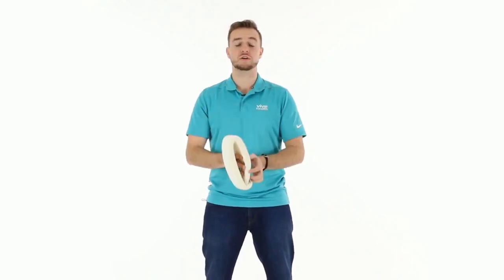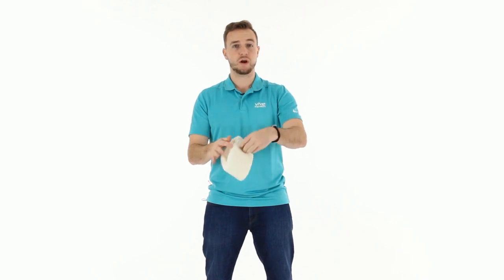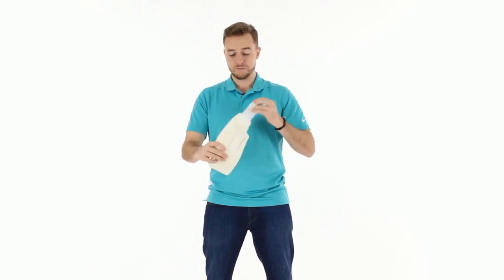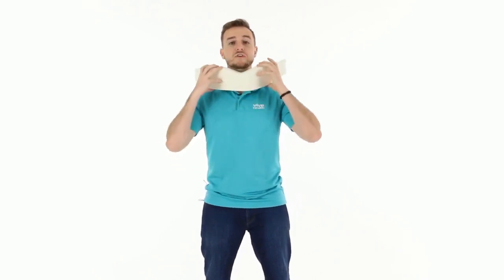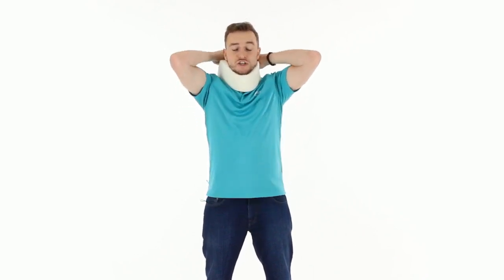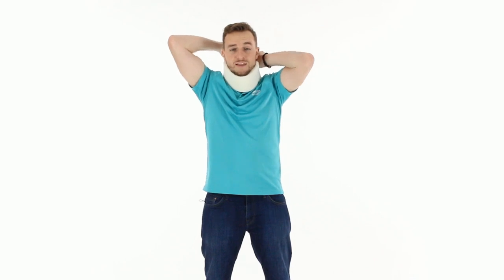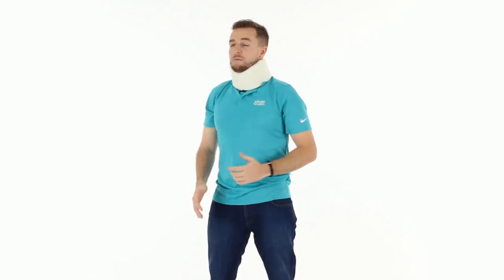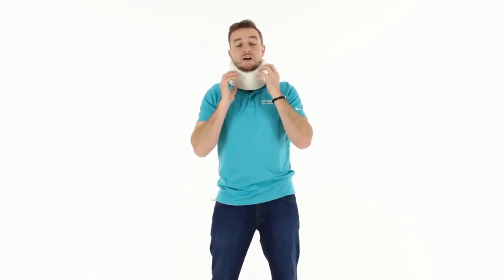Cervical_Collar_By_Vive_-_Soft_Foam_Neck_Support(720p)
Cervical collars have a well-established role in the acute management of trauma patients to prevent instability of the cervical spine. They also may play a role in the conservative treatment of certain types of cervical fractures such as nondisplaced axis fractures and C2 body fractures.